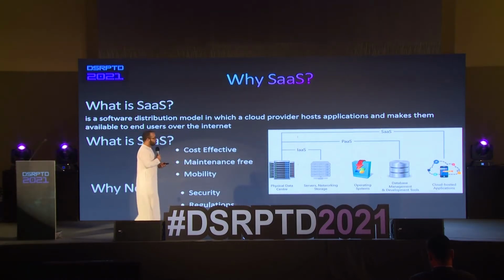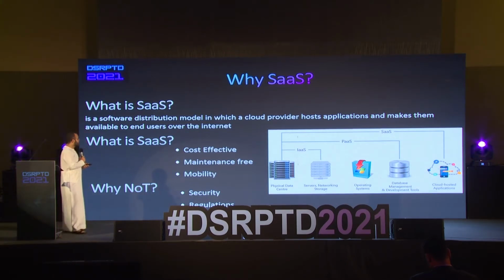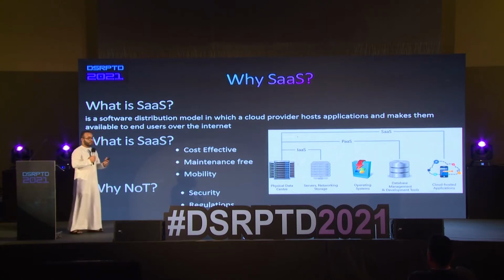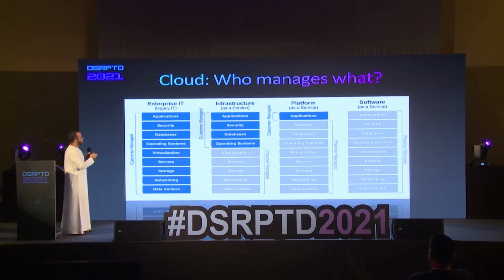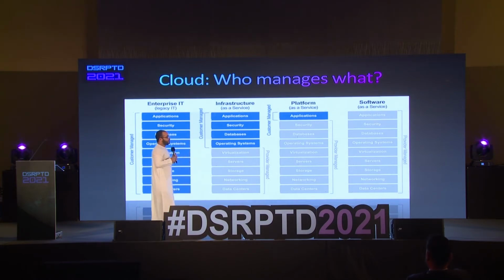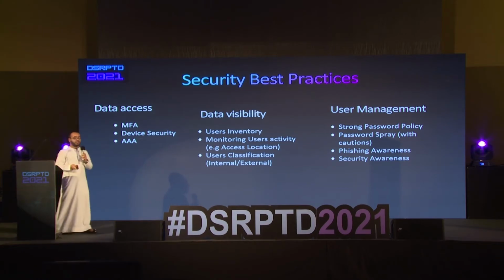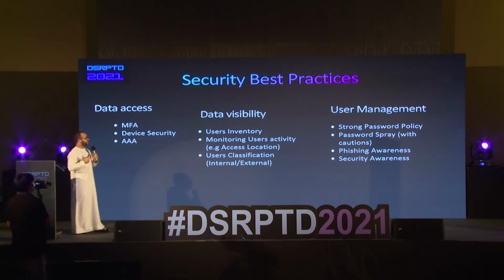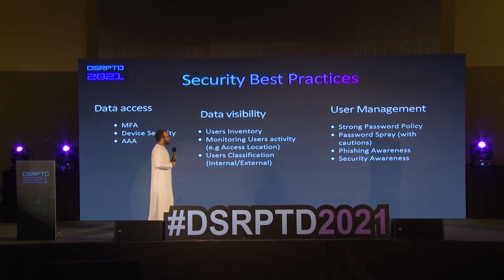DSRPTD 2021 DSRPTD MBA Masterclass: Grant Thornton, Yasser Ali - SaaS Security